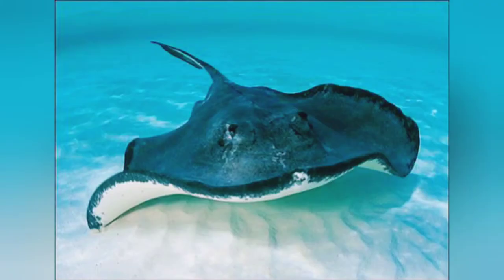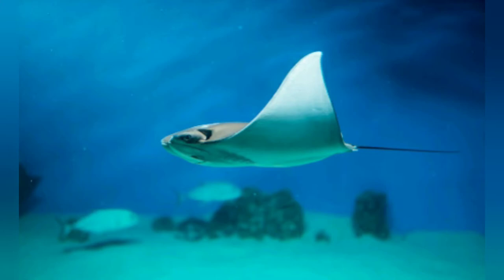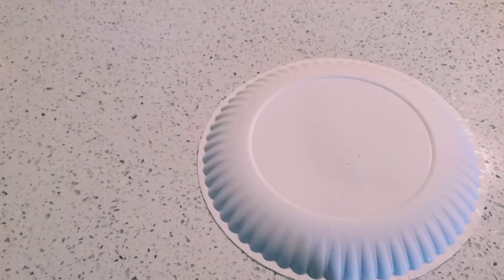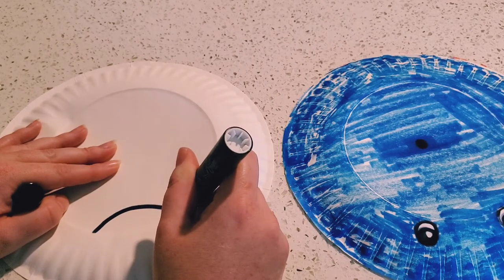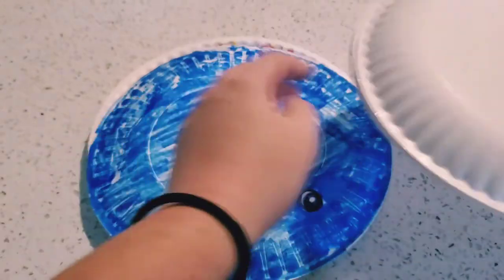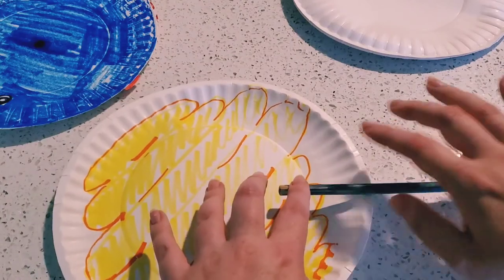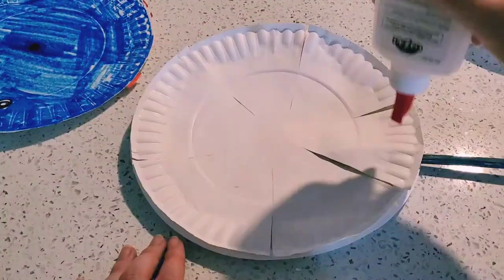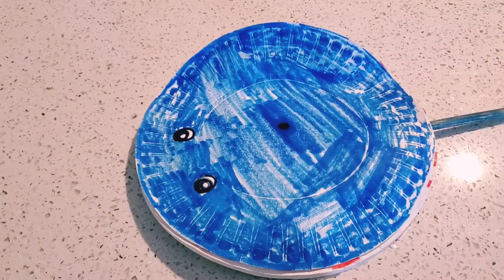Stingray craft with Ms. Hope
Ready to fly through the Ocean? Our friend the stingray can teach us all about it!